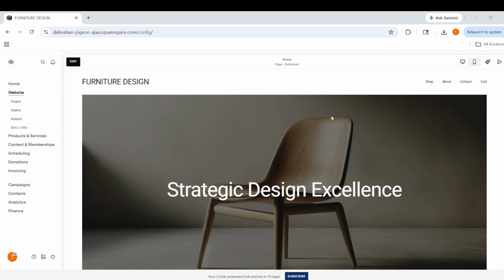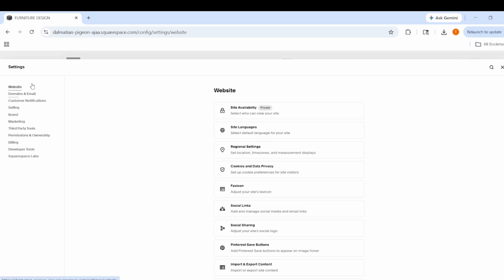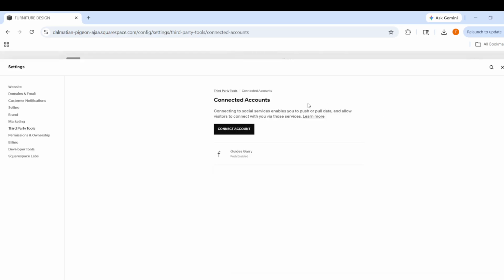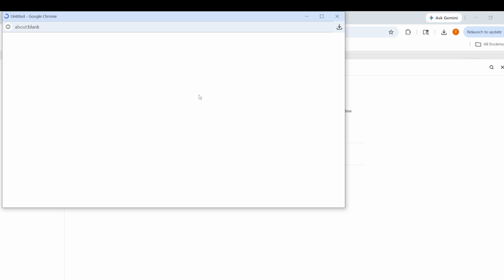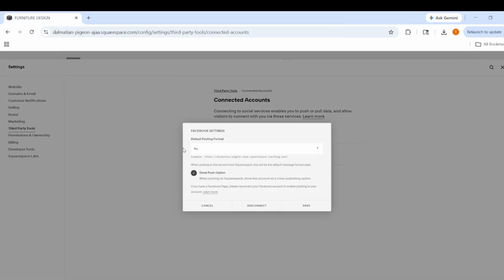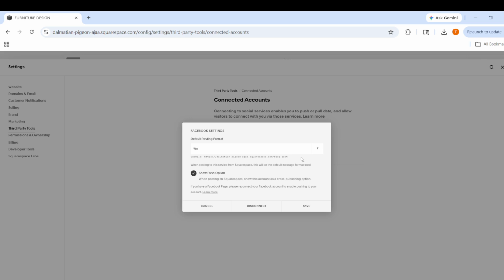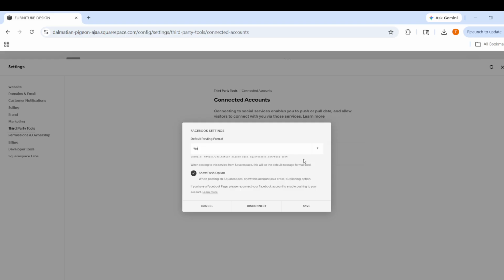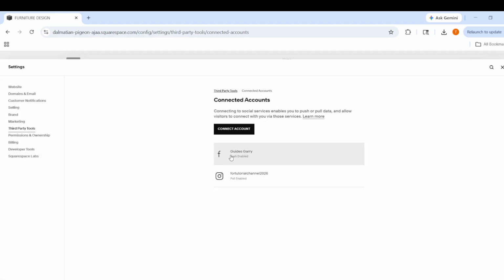How To Connect Squarespace Website To Instagram Shopping [2026 Guide]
How To Connect Squarespace Website To Instagram Shopping

Learn how to connect Squarespace website to Instagram Shopping so you can tag products and sell from your posts. This quick guide walks through the key setup steps for Squarespace, Instagram, and Meta Commerce Manager, including what to check if your catalog or shop is not showing. If you searched for Squarespace Instagram shop setup, connect Instagram to Squarespace, or Instagram product tagging, this tutorial is for you.